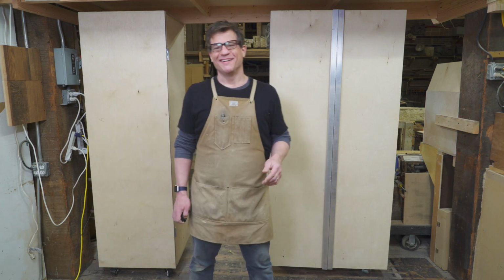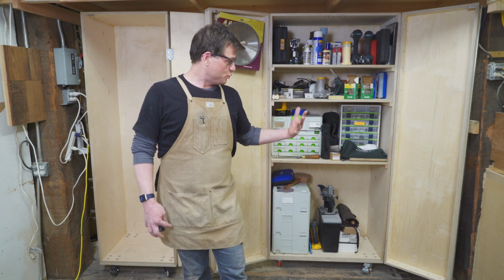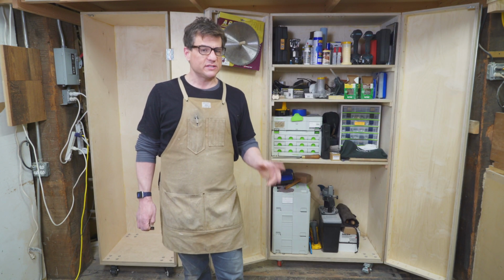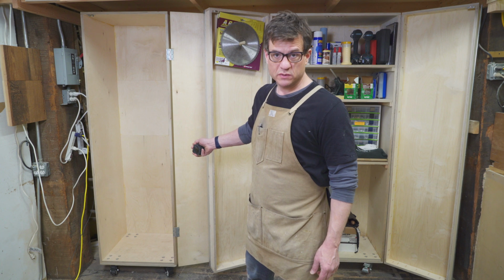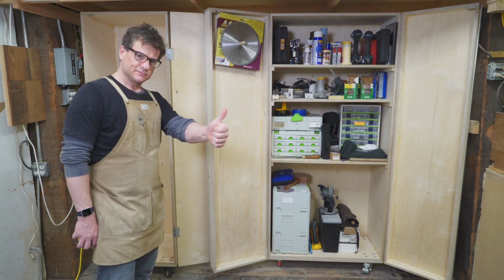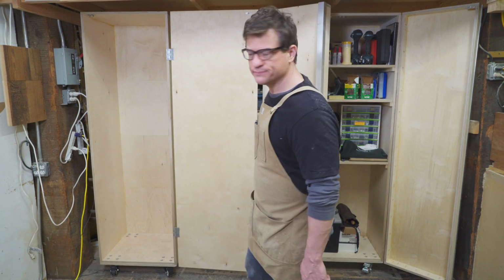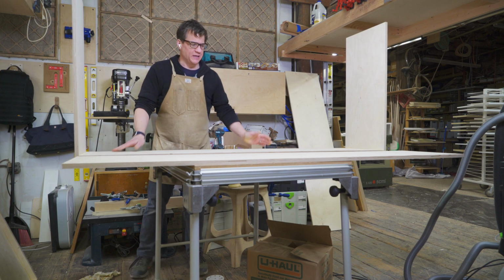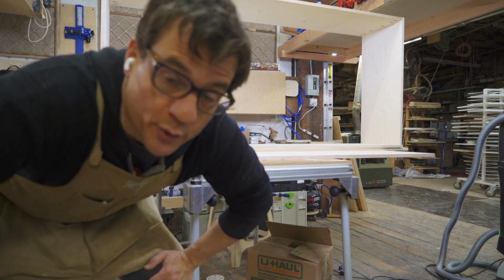How to Build Rolling Shop Cabinets For Storage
It won't always be smooth or perfect but I will always be honest with my mistakes. I am trying to give you a raw experience of what starting a wood shop is actually like.

The first rolling cabinet I made using pocket holes and screws. The second I made using Festool's Domino machine. I preferred the domino machine as I was able to remove the time it took me to insert trim and sand the pocket hole dowels. However, as a beginner new to this style of woodworking I can easily recommend pocket holes as the hardware is cheaper and it is a little more straight forward. Either way this wood shop storage option is great for people in small wood shops trying to maximize their space and organize their woodworking tools.

Since both cabinets are moveable it also allows me to create a barrier between my workspace and the rest of the communal spaces in the shop, a problem that may be uniquely my own. The fact these cabinets are moveable opens a lot of opportunity for reorganizing your wood shop depending on what project you are currently working on. Adaptability can speed your workflow.

If you would like to learn how to make these rolling shop cabinets everything you need to know is contained in this video. It is a complete how to guide. If you have any additional questions you can reach out by emailing me at the address on my about page